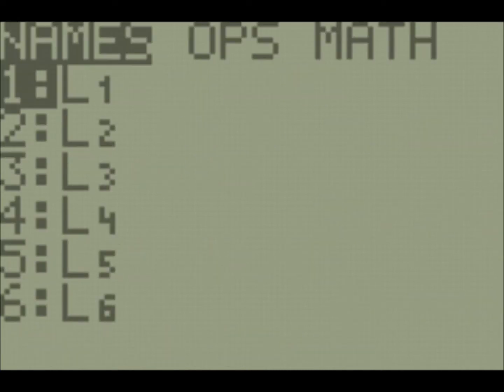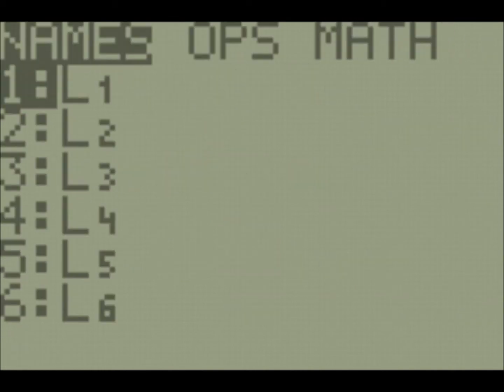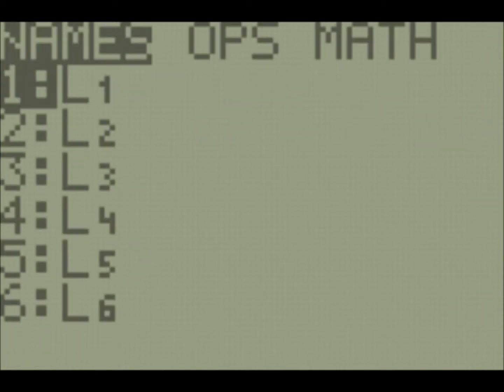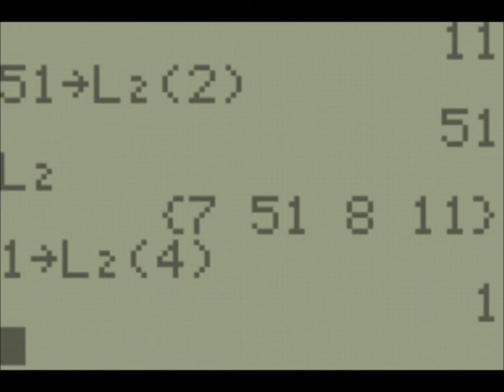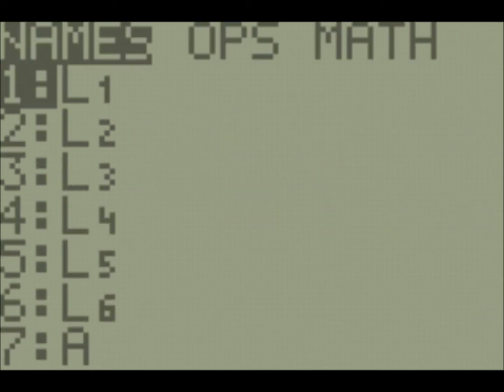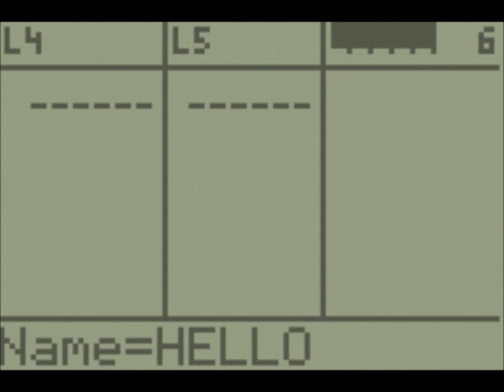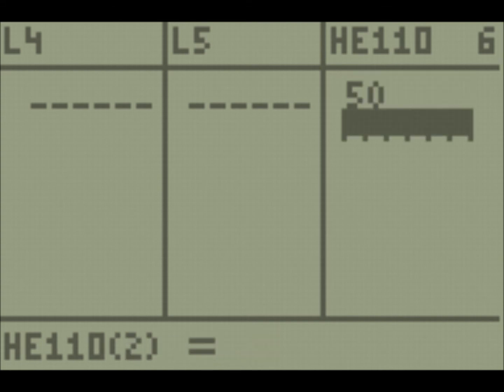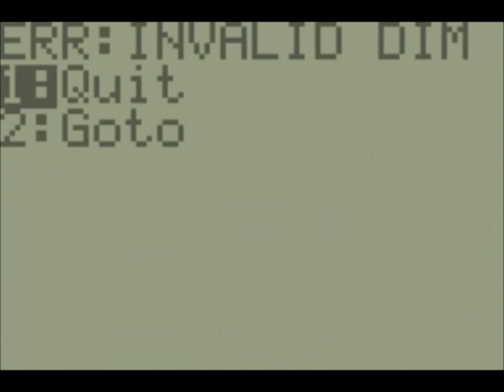TI-BASIC For Beginners E13: Lists